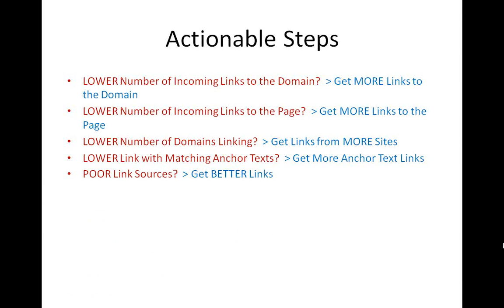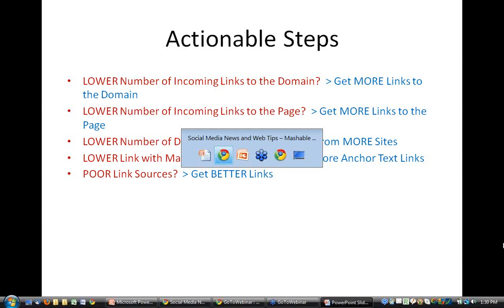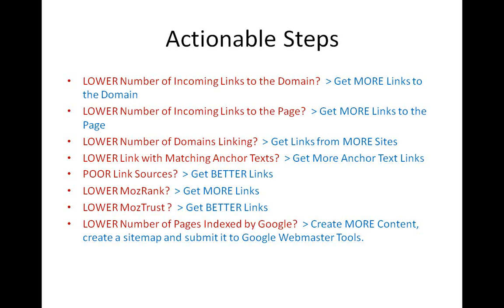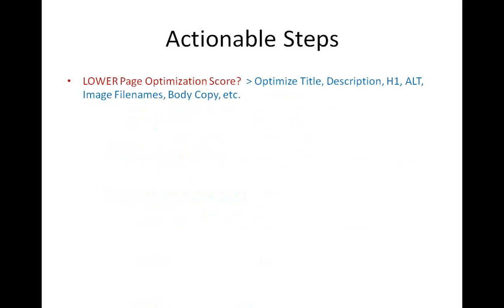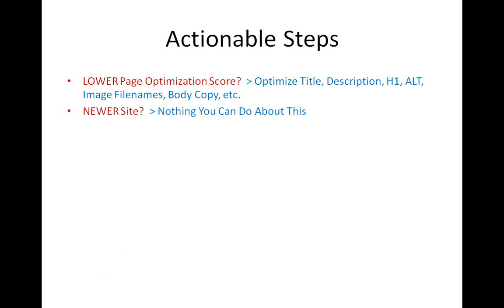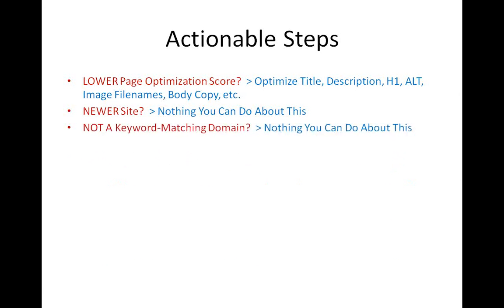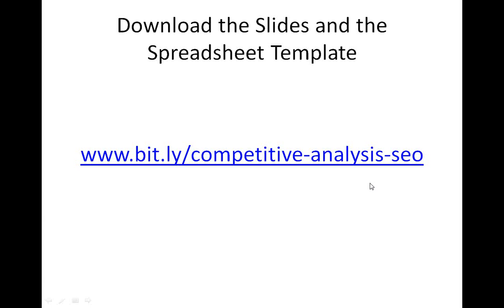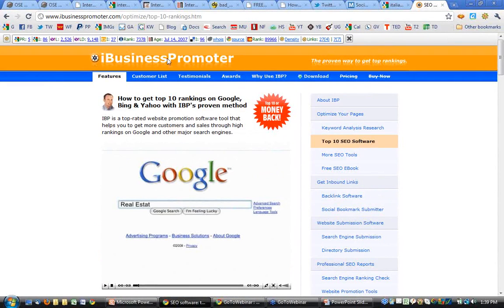Competitive Analysis for SEO - Part 3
Watch this SEO Competitive Analysis tutorial to find out why your competitors are ranking above you on Google and how you can take your site to the TOP!